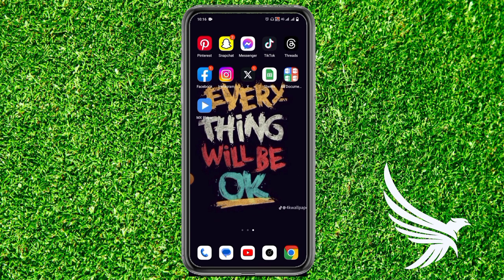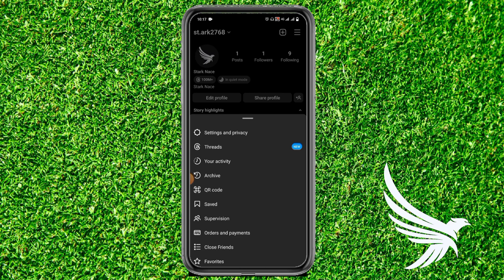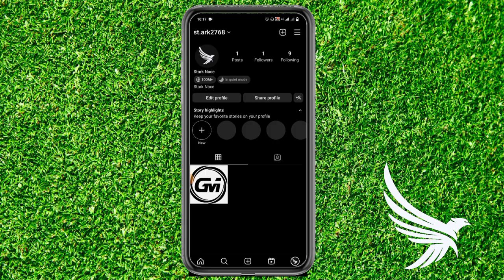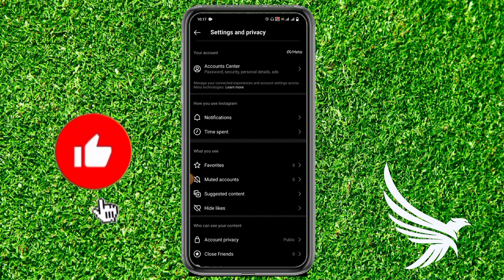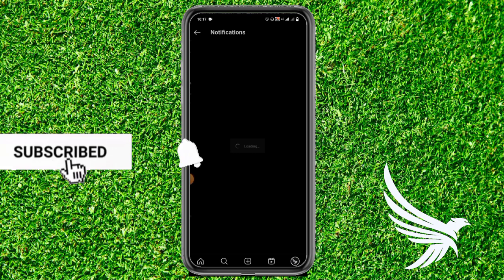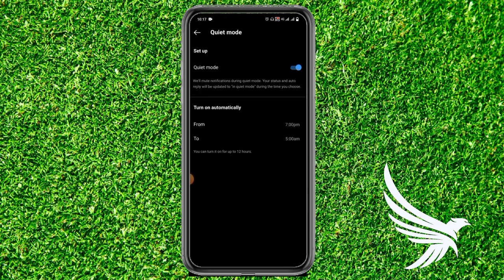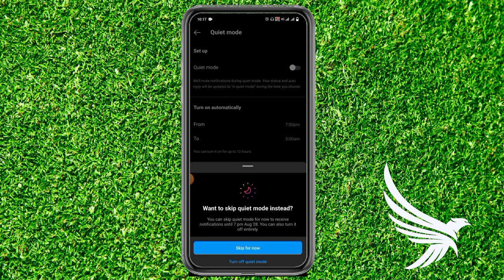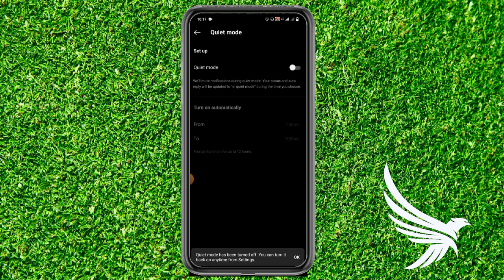How To Turn Off Instagram Quite Mode 2023 | Stark Nace Guide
Do you want To turn off quite mode on Instagram 2023 , So Don't worry You are on the right place because  @starknace is Here to help You , In this Video I will teach you how To Turn Off quite mode on Instagram  .